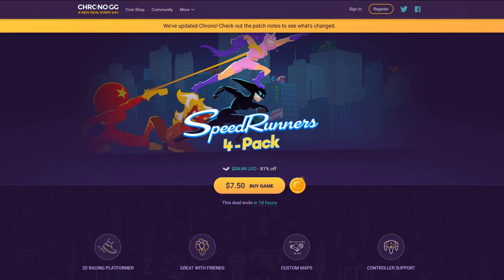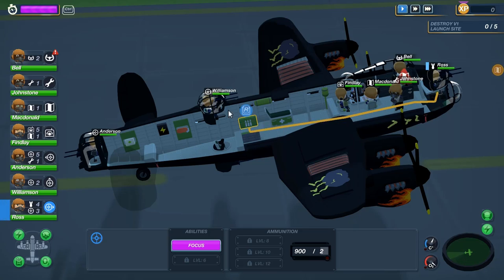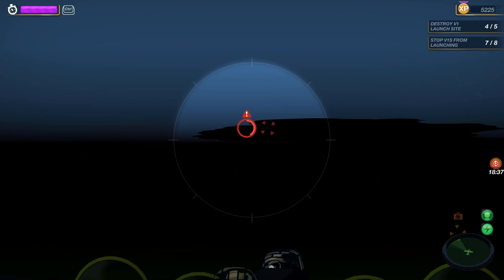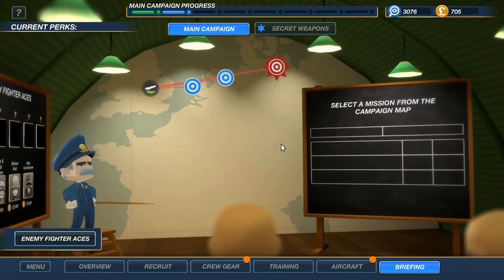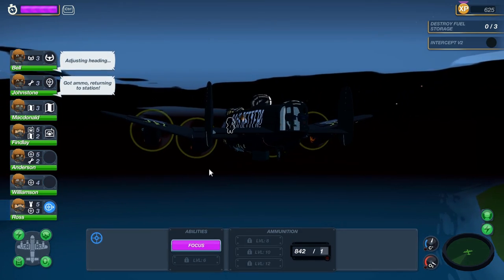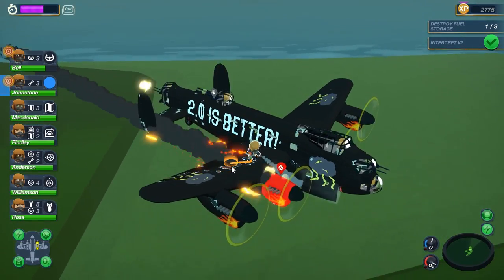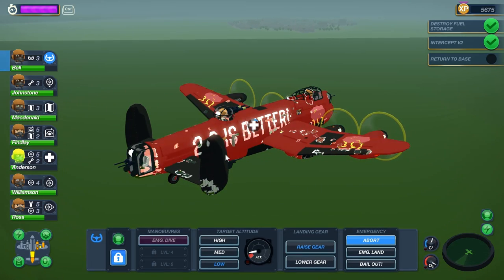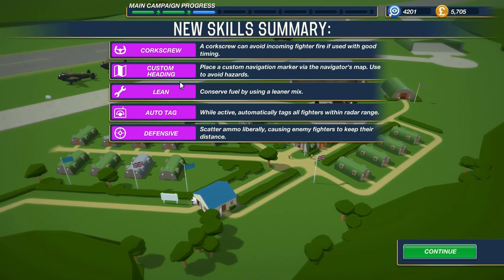Let's play Bomber Crew: The Best Of Britain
Welcome to my New Let's play of Bomber Crew, this is a World War 2, management, simulator of Lancaster Bomber in 1942. Gather your team and fly over Europe knocking out key Axis sites while fending off attacks from the land, sea & air.